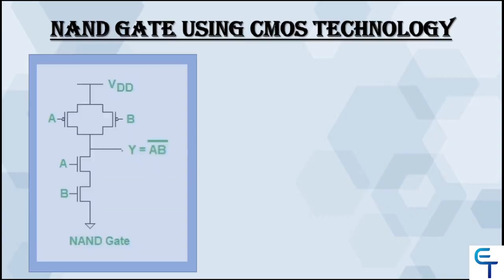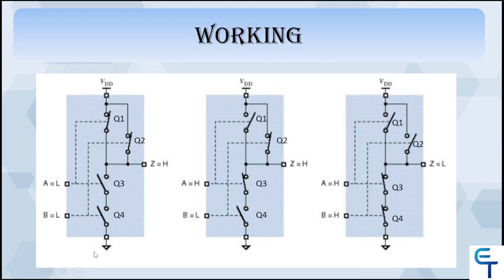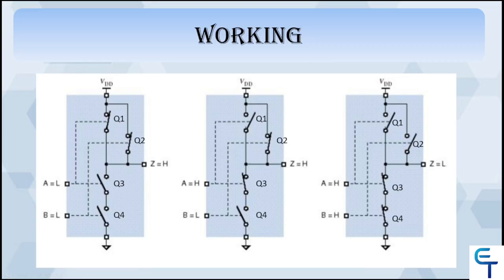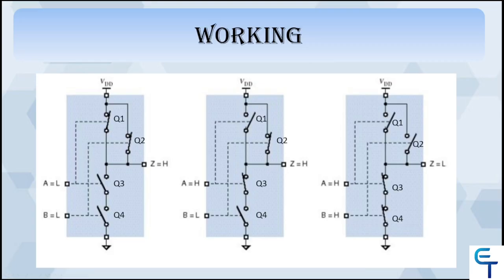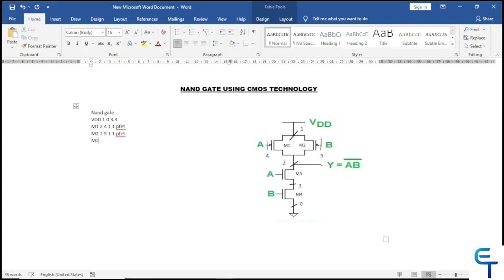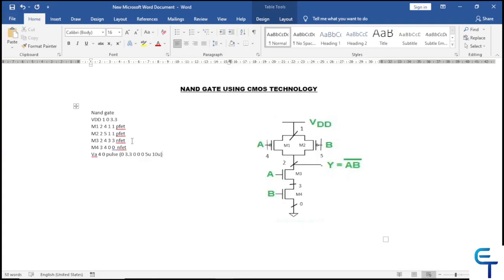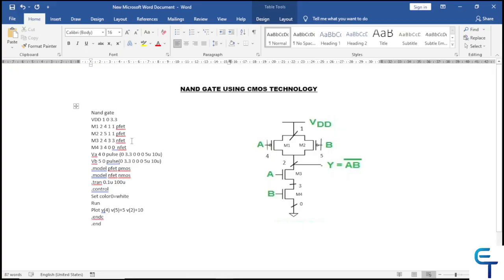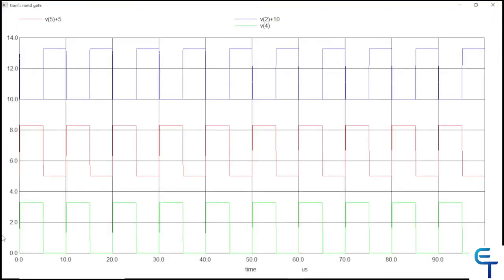LECTURE 5 NAND GATE USING CMOS TECHNOLOGY